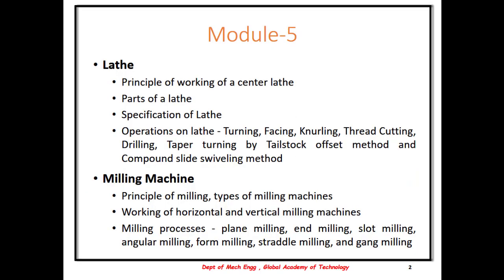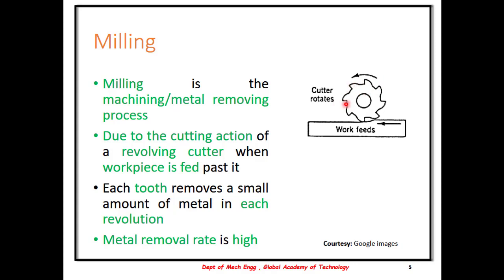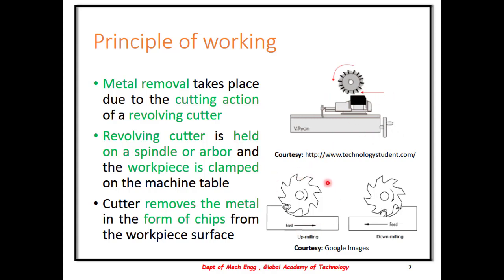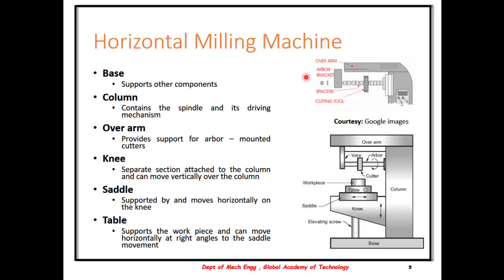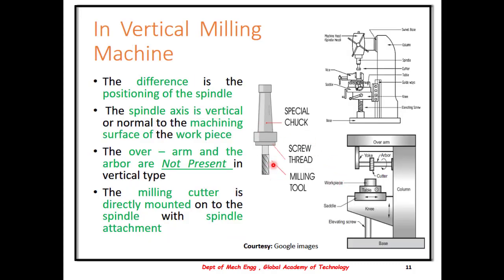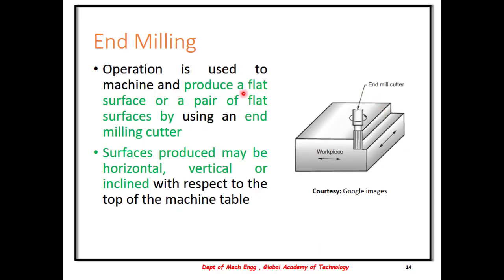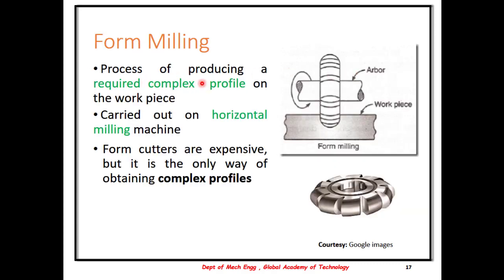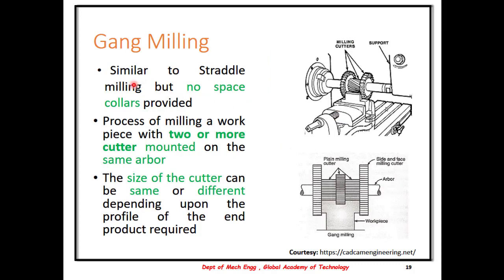VTU EME(18ME15/25) Module 5 Machining Operations- Part 2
Video Lecture on Milling  Machine and its Operations ,as per VTU EME syllabus